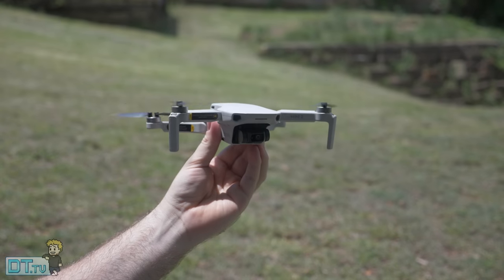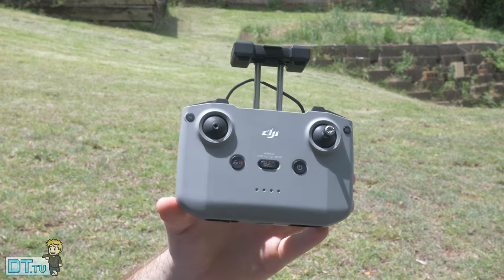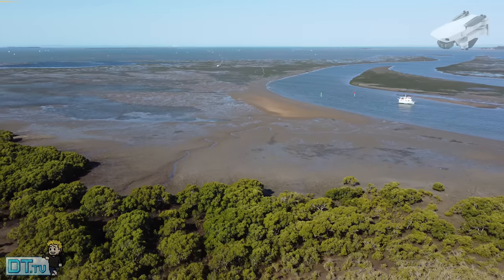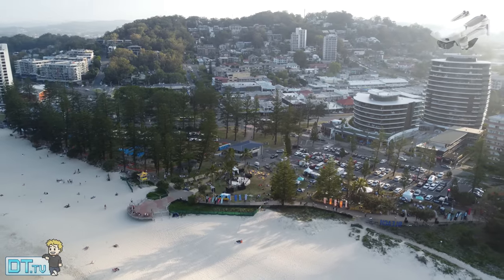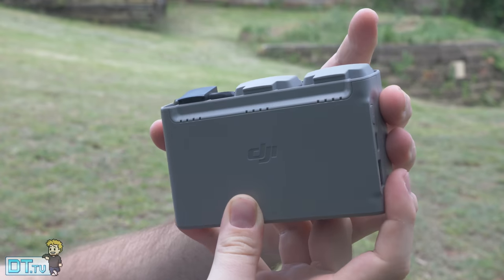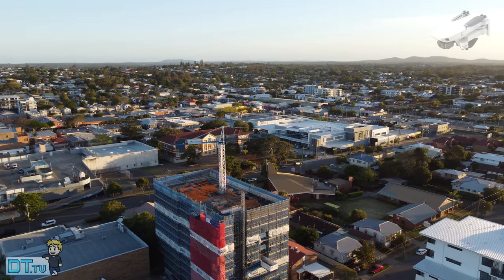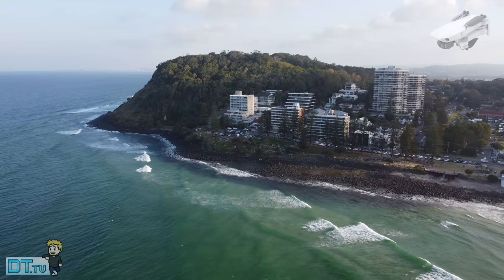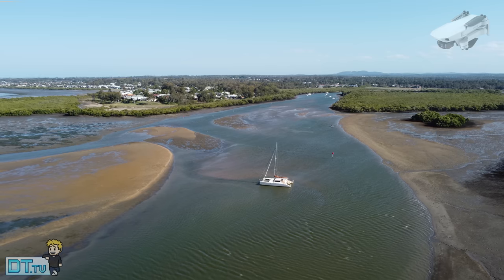Before You Buy The DJI Mini 2 - What To Know Review | DansTube.TV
If you own a Mavic Mini, is the Mini 2 worth the upgrade? Is the Mini 2 a good addition to your drone army? Or is the Mini 2 the perfect starter drone? I answer all of these questions plus more in my before you buy the DJI Mini 2 video. Join the best Mavic Mini group on Facebook

In this video you will see the 4K footage from the Mini 2, the RAW capabilities, how it can handle the wind, my experiences with the 10KM range/new controller, what new modes you get and much more. If you are still undecided on the Mini 2 then this video WILL clear up any of your indecisiveness.

0:00 - 1:04 (DJI Mini 2 Introduction)
1:04 - 2:46 (What's New With The Mini 2)
2:46 - 3:21 (10% Discount)
3:21 - 6:21 (Mavic Mini vs Mini 2)
6:21 - 6:48 (RAW Photos)
6:48 - 7:24 (Tracking, Following & Waypoints)
7:24 - 8:11 (Interchangeable Mavic Mini Batteries)
8:11 - 8:58 (Digital Zoom)
8:58 - 9:37 (New Photo Modes & RAW)
9:37 - 10:11 (4K @ 100Mbps & New Quickshot Mode)
10:11 - 11:03 (Similarities of Mavic Mini & Mini 2)
11:03 - 13:44 (Should You Buy The Mini 2?)